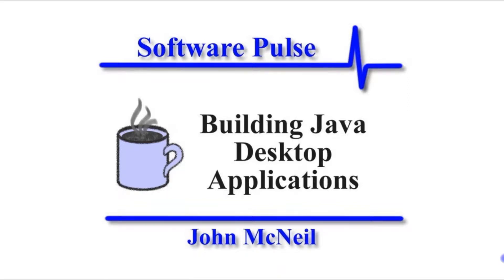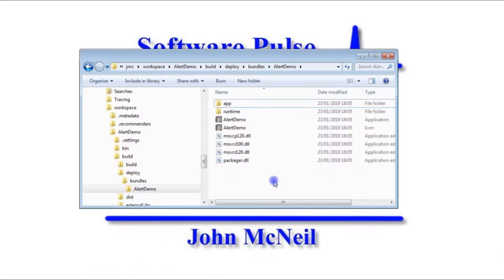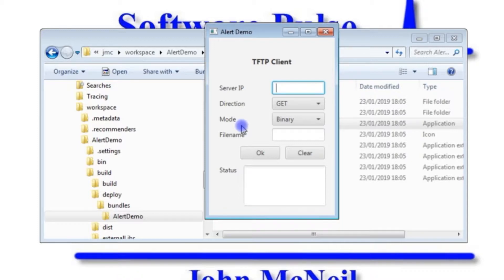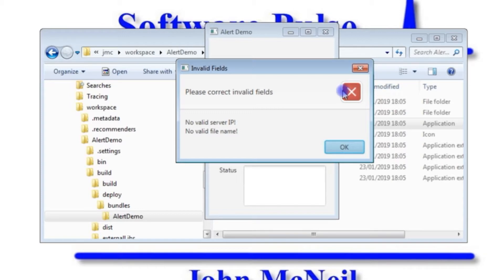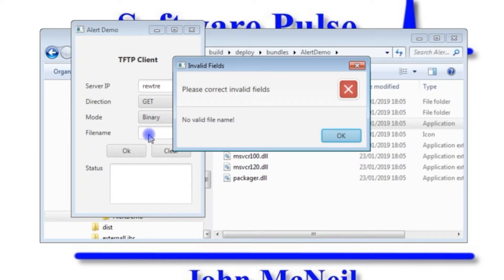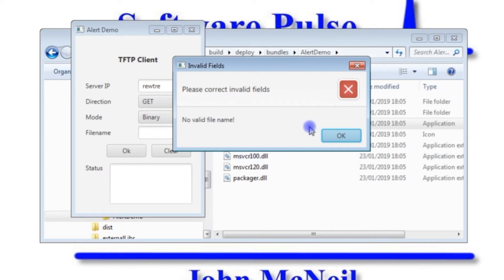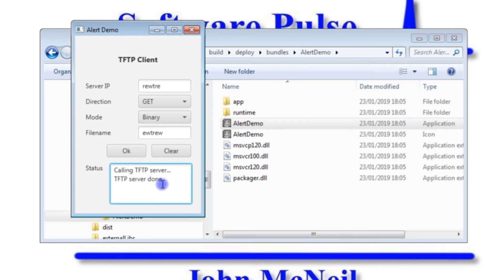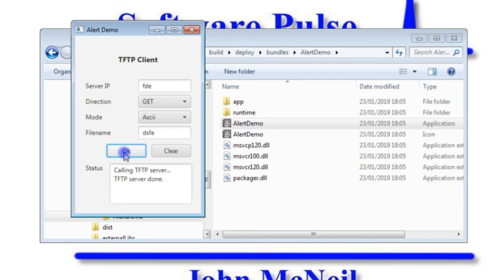JavaFX Alert dialog example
A demonstration using the Alert class in JavaFX to popup a dialog box warning the user about input fields that fail validation.